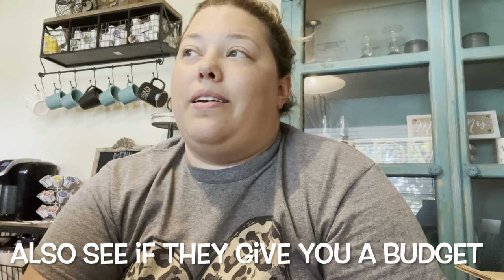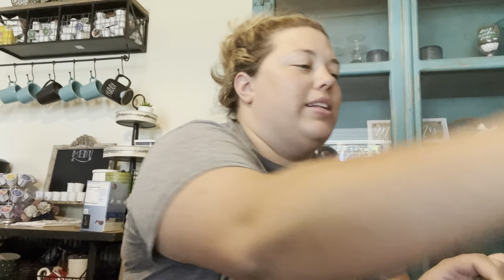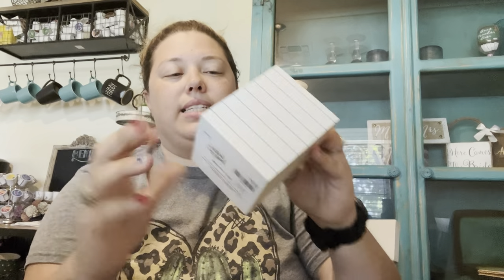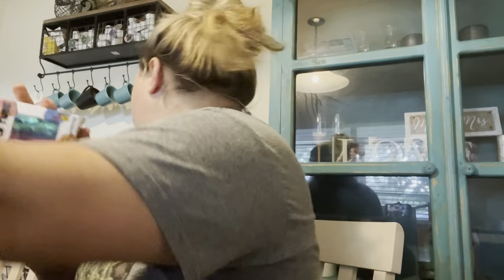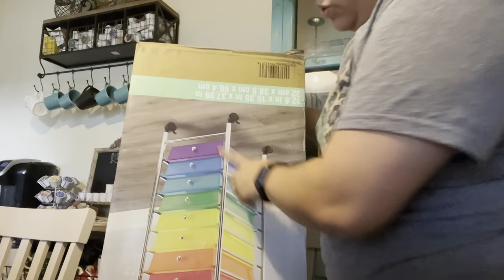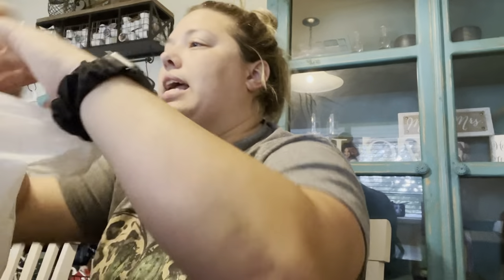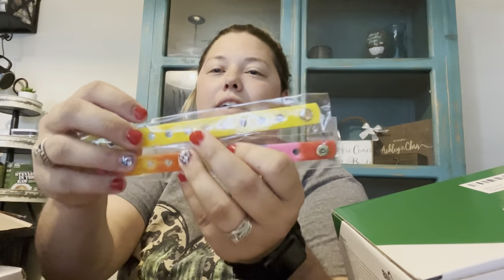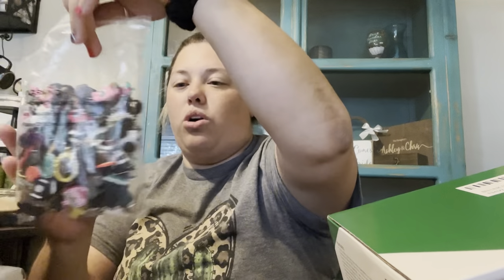2023-2024 Classroom Haul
I am so glad you clicked on my video. In this video I am sharing the items I picked up for this school year. None of this is necessary but I wanted it. Do not think you have to have any of this to be a successful teacher.

Amazon Planner Favorites List

Amazon Wish List for Classroom

Shops Mentioned:
Amazon Items